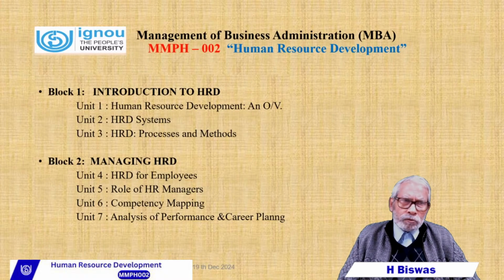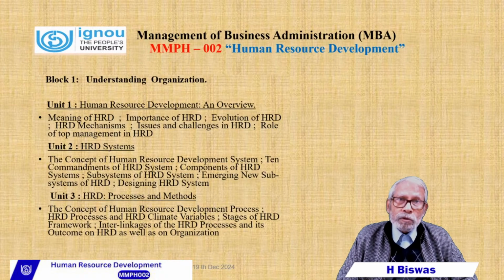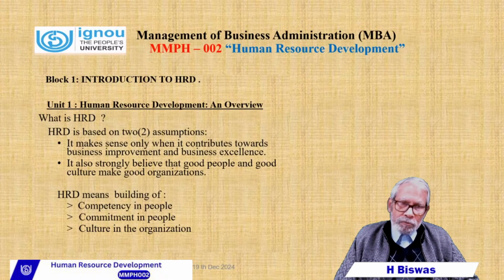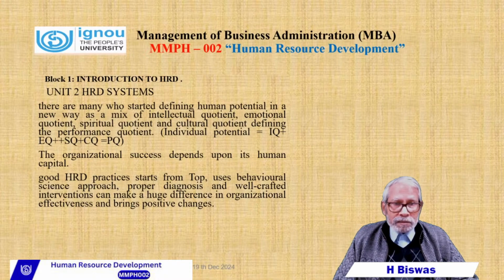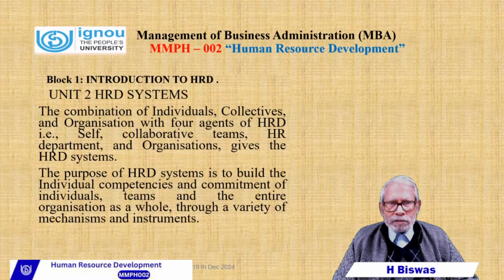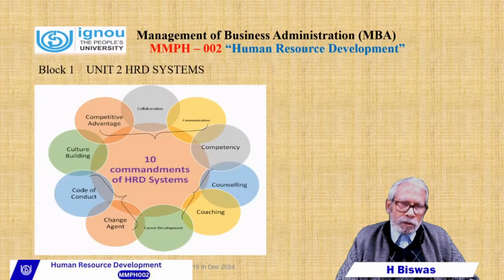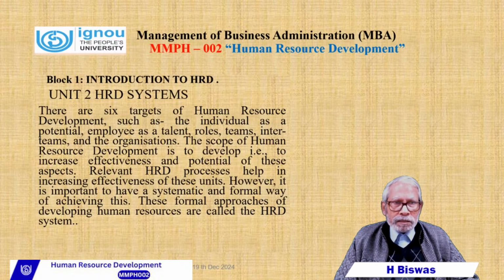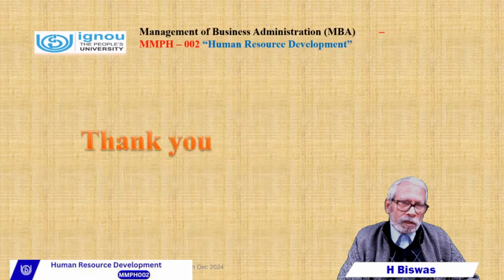Human Resource Development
MMPH002
H BISWAS